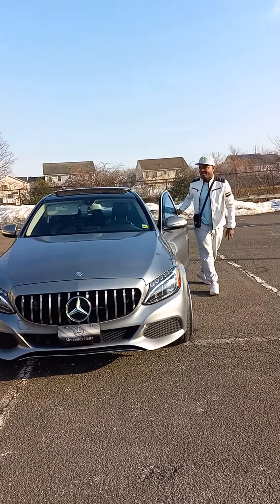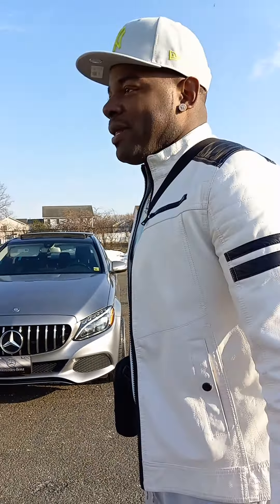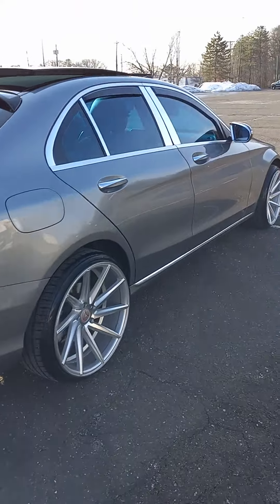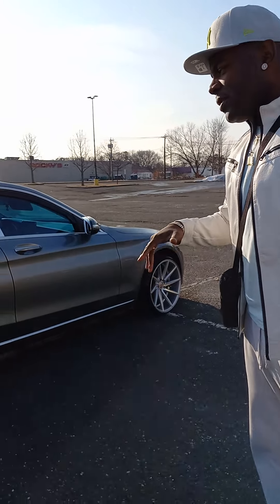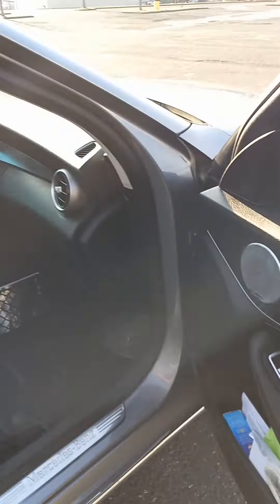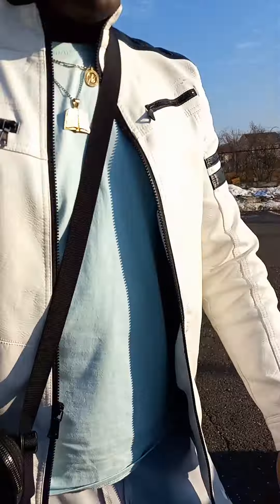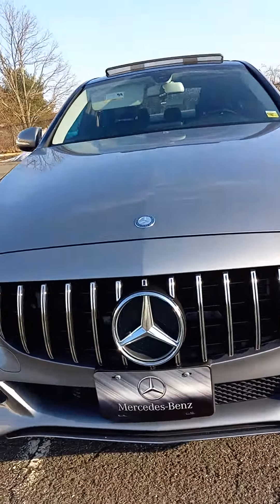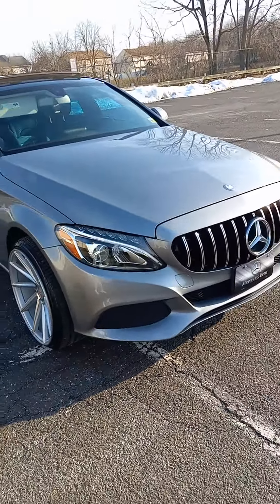best 300 ever!!!!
2015 c300 custom goodies